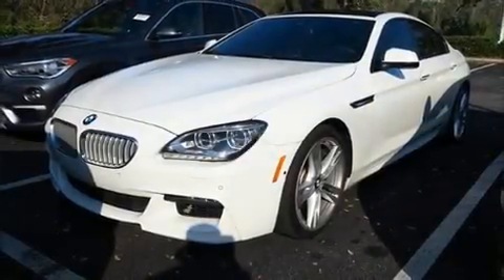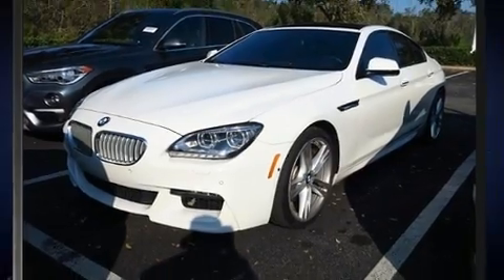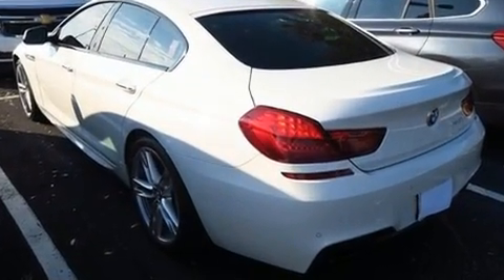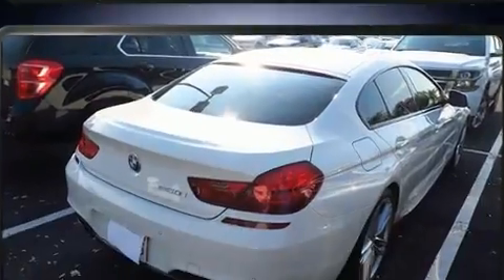2015 BMW 650I Grand CP in Lakeland, FL 33809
Get excited about the 2015 BMW 650i. With fewer than 50,000 miles on the odometer, this model delivers an exhilarating ride without compromising ultimate luxury! BMW made sure to keep road-handling and sportiness at the top of it's priority list. Smooth gearshifts are achieved thanks to the powerful 8 cylinder engine, and for added security, dynamic Stability Control supplements the drivetrain. The engine breathes better thanks to a turbocharger, improving both performance and economy. Top features include rain sensing wipers, leather upholstery, 1-touch window functionality, power front seats, an automatic dimming rear-view mirror, high intensity discharge headlights, power windows, and seat memory. For drivers who enjoy the natural environment, a power moon roof allows an infusion of fresh air. You and your passengers will enjoy the stereo system, which includes a CD player with MP3 capability, steering wheel mounted audio controls, A 20 gigabyte hard drive, and 16 speakers, providing excellent sound throughout the cabin. BMW also prioritized safety and security with features such as: dual front impact airbags with occupant sensing airbag, head curtain airbags, traction control, anti-whiplash front head restraints, a panic alarm, an emergency communication system, and 4 wheel disc brakes with ABS. Brake assist technology provides extra pressure when applying the brakes. We pride ourselves in consistently exceeding our customer's expectations. Stop by our dealership or give us a call for more information.